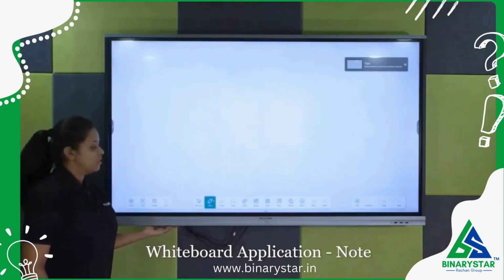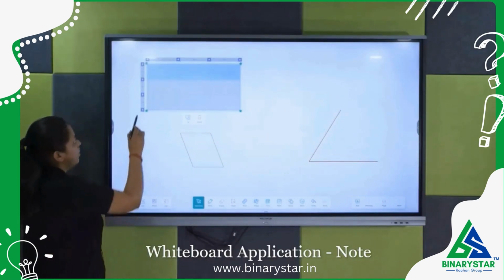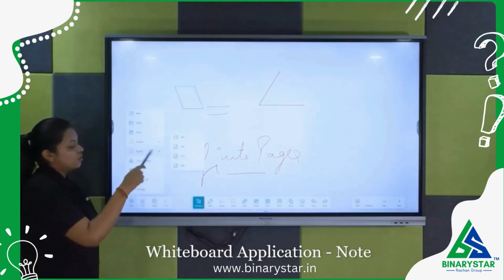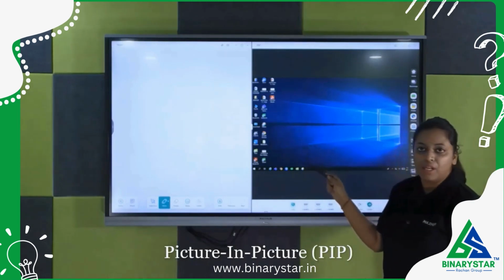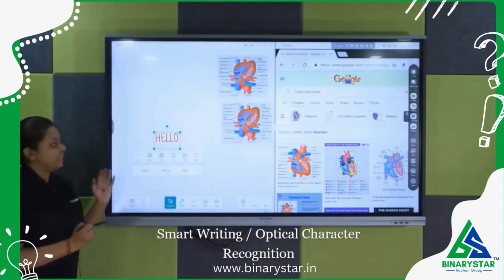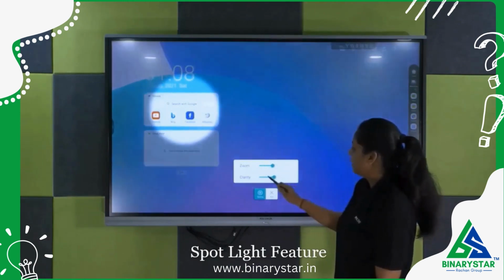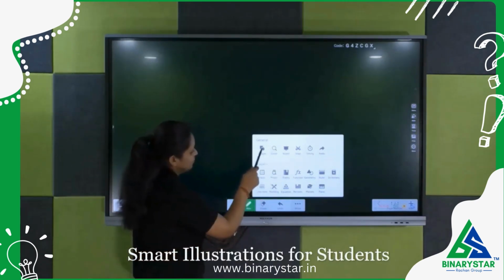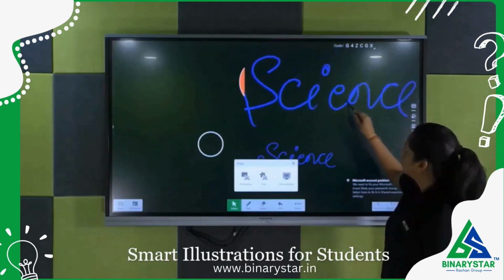Binarystar Maxhub Video New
Discover the MAXHUB Interactive Flat Panel E2 Series - One screen, infinite learning possibilities. Transform your classroom with intelligent touchscreen technology and versatile connectivity. The E2 Series features:

• Effortless writing and annotation with precision stylus
• Seamless connectivity with Type-C port and 65W charging
• MAXHUB Class and MAXHUB Class Pro whiteboard software for interactive teaching
• Powerful processing performance for lag-free operation
• Eye care technology with TÜV certifications
• Antibacterial screen and accessories for a healthier learning environment
• Centralized device management with MAXHUB Pivot application
• Immersive A-Level screen with stunning color accuracy
• High-power 2x20W dual speakers for clear audio

Available in 65", 75", and 86" models, the E2 Series is designed to empower education, transform teaching and learning, and create smart classrooms. Experience the future of interactive learning with MAXHUB.